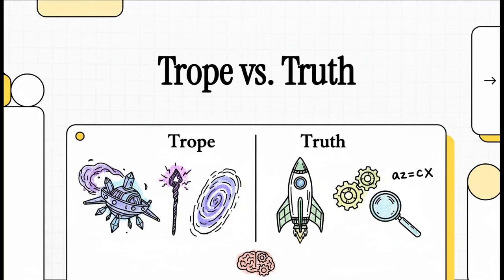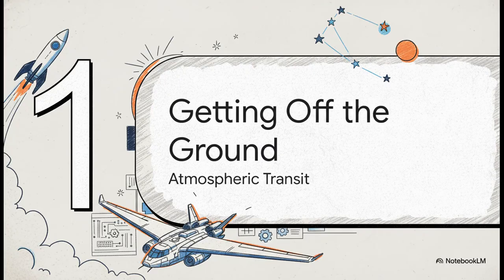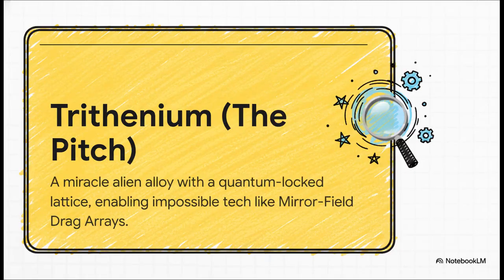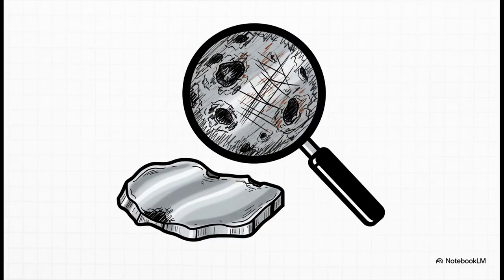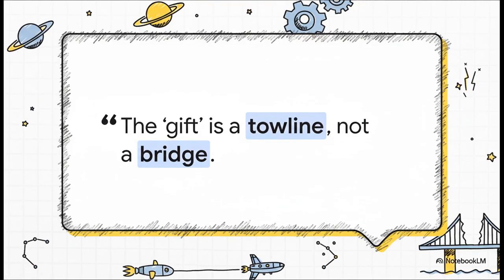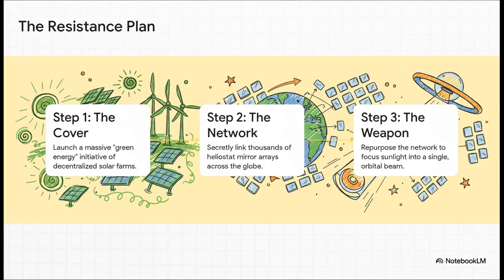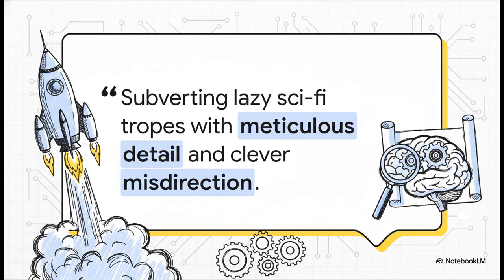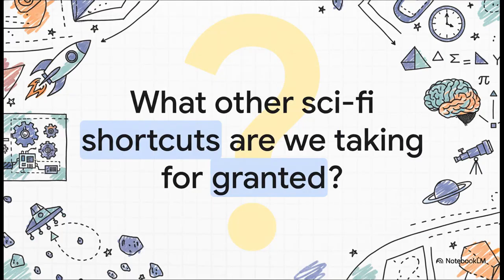Mirror Line: Trope vs plausible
I am in  the process of writing a Sci-Fi Novella called "Mirror Line". The story diverges from traditional sci-fi's use of violence and technology a thousand years in the future to advance the central theme. Rather this  story depends on technology projected to be realized within the next 2 decades. It is a non-violent (As possible) thriller where the key weapons are deception and exploitation of the adversaries weakness (e.g. Arrogance). I am posting this overview to see if such a story is of general interest. Don't worry there isn't a ton of scientific jargon in either the video or the novella. But the terms are included if you are interested in digging into the technological concepts yourself.